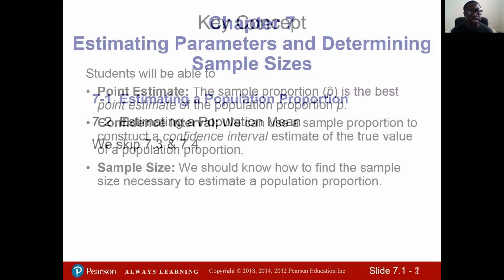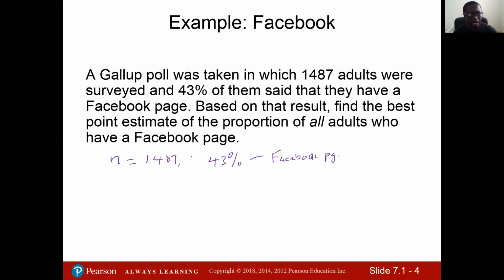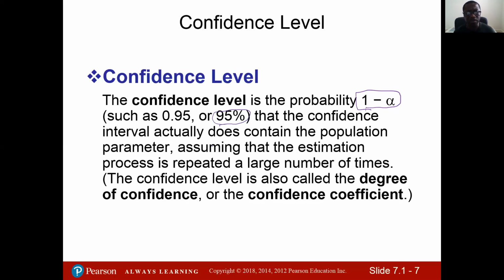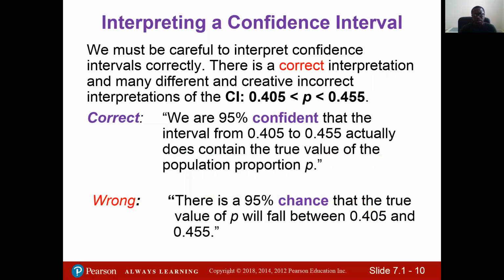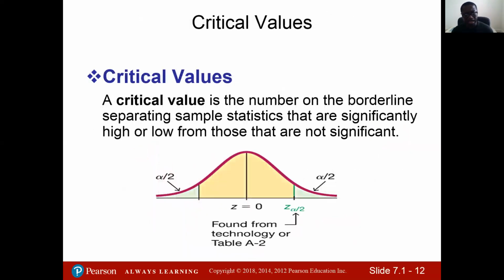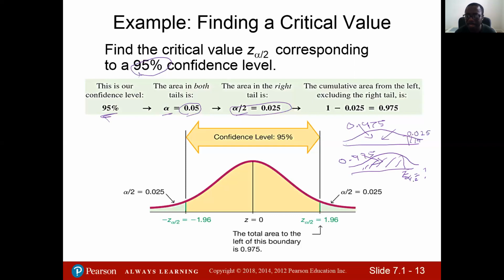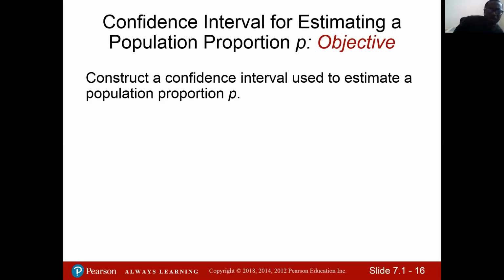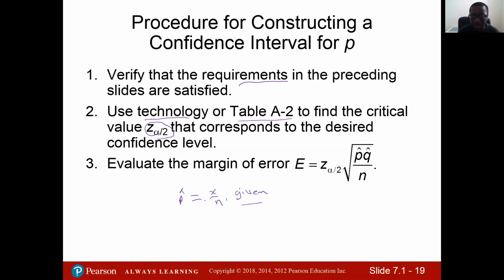STAT 152 section 7.1 part a video